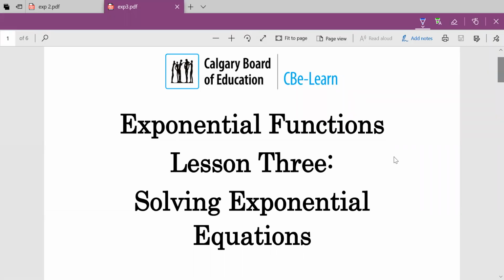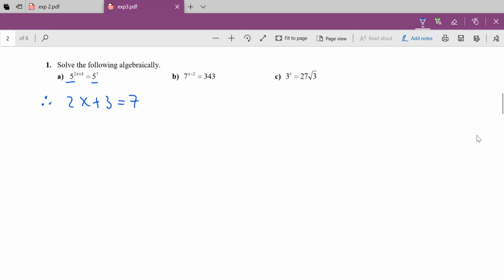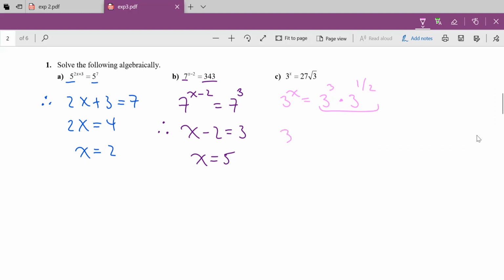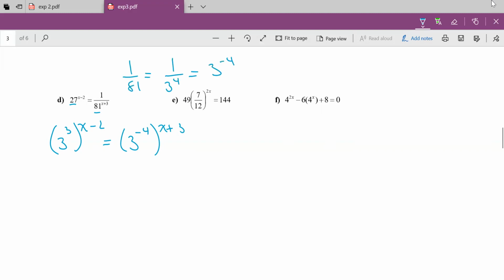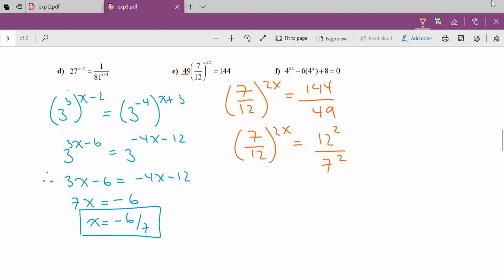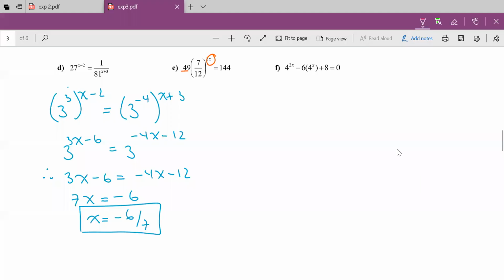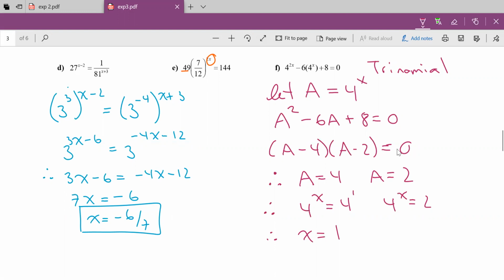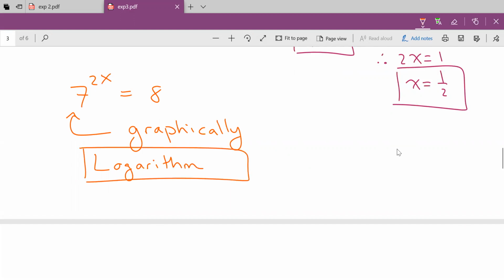Solving Exponential Equations | Math 30-1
In this Math 30-1 video, we begin to learn how to solve exponential equations by making the bases the same.